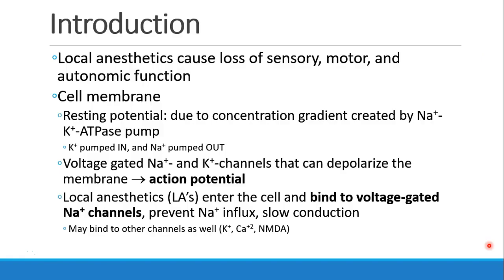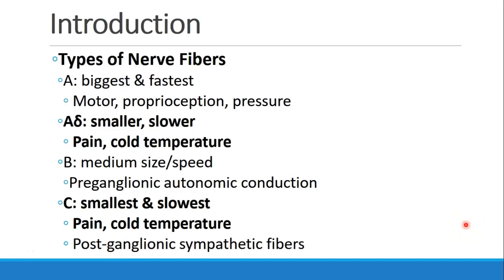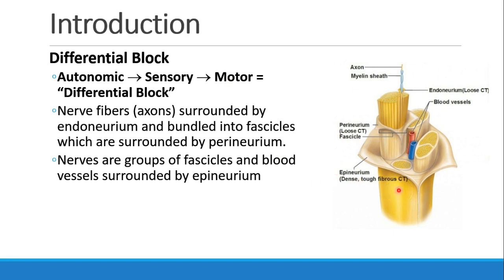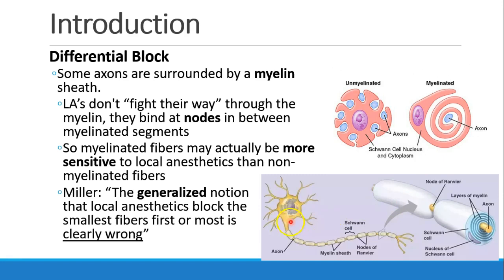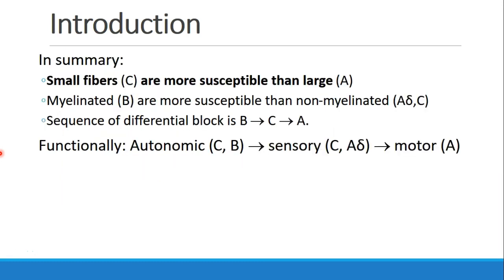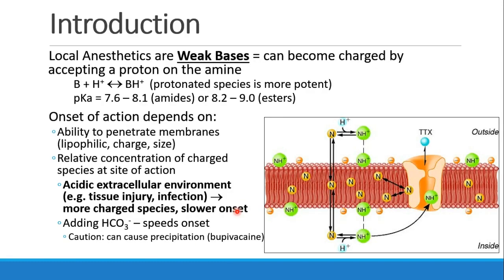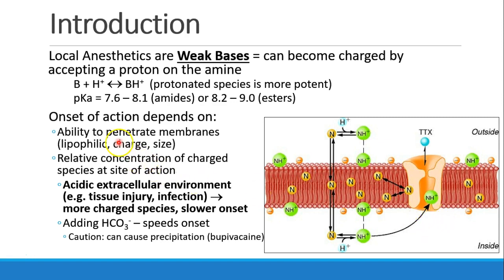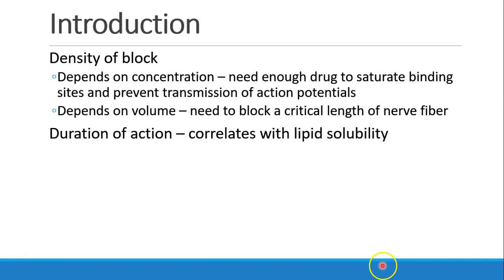Pharmacology for Anesthesia 06 Local Anesthetics Part 1